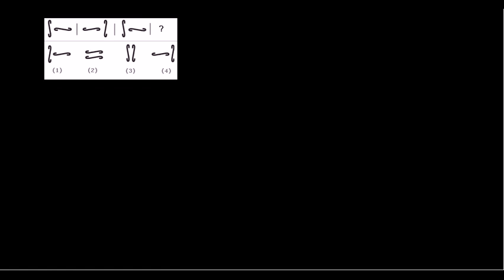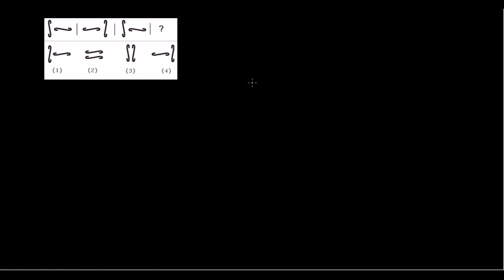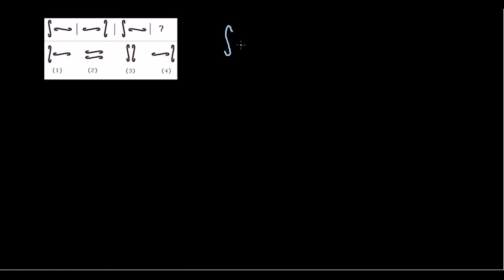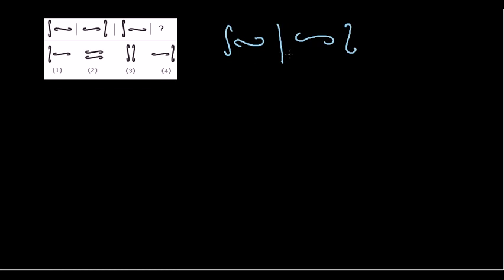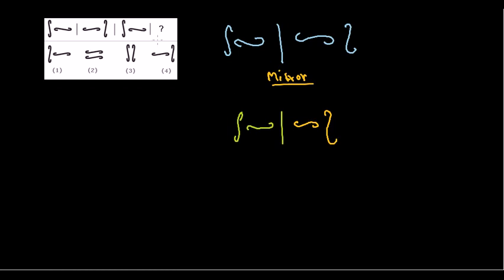Reasoning tricks for bank Po NET : non verbal reasoning : general aptitude problem 5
Learn reasoning tricks for bank po NET GATE : free non verbal reasoning and quantitative aptitude problems solved. Learn quick tips and tricks to solve numerical aptitude problems with verbal reasoning and verbal aptitude problems.